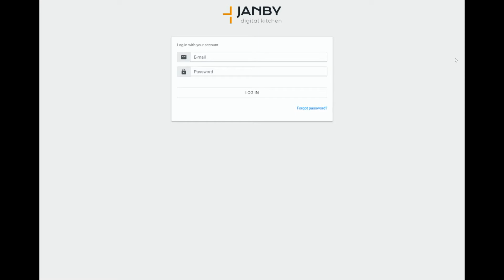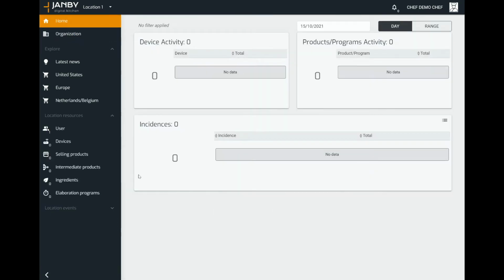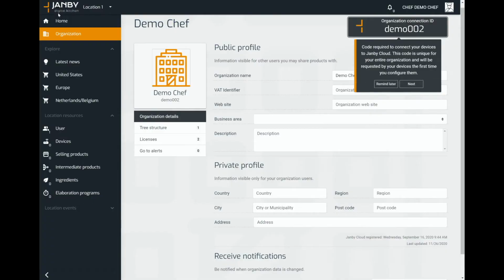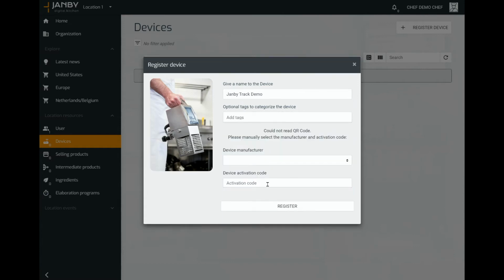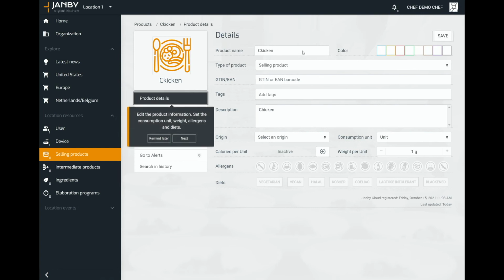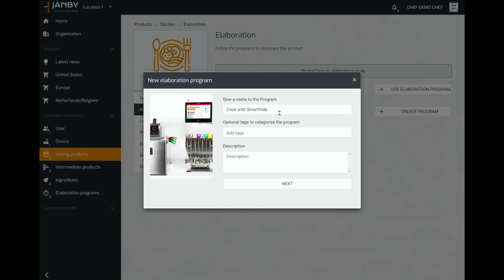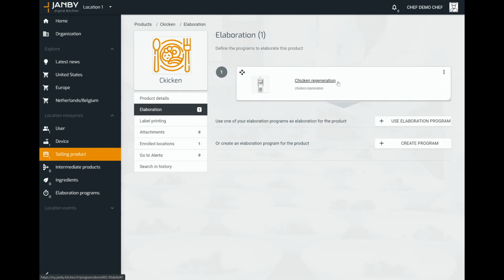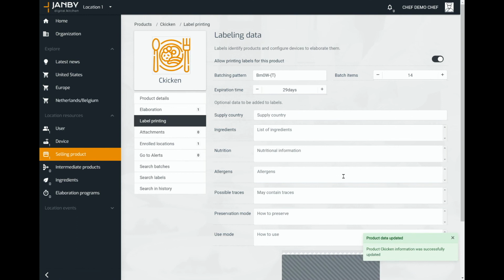First steps with the JANBY Cloud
In this video we will see how to log in in the JANBY Cloud for the first time, how to create a location, how to register devices and how to create products with QR codes.

00:27-1:35 How to log in for the first time at
1:35-4:16 How to register my devices in the JANBY Cloud
4:16-4:45 How to assign a location to the device
4:48- 9:06 How to create a product with a QR label

En este video veremos como acceder al JANBY Cloud por primera vez, cómo crear una localización, cómo registrar los equipos y cómo crear productos con códigos QR.

00:27-1:35 Cómo acceder al Cloud por primera vez en
1:35-4:16 Cómo registrar los dispositivos en el JANBY Cloud
4:16-4:45 Cómo asignar una localización a un dispositivo
4:48- 9:06 Como crear un producto con una etiqueta QR